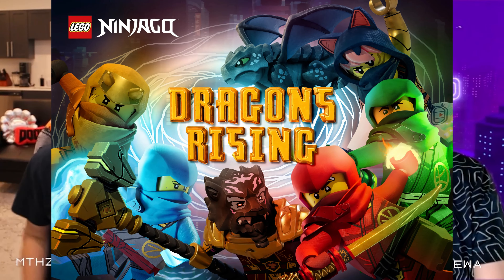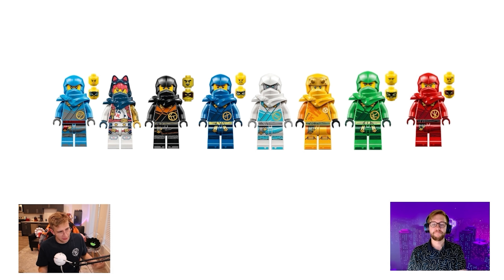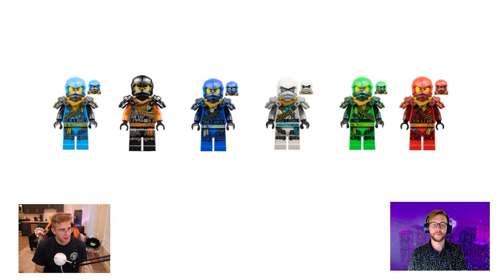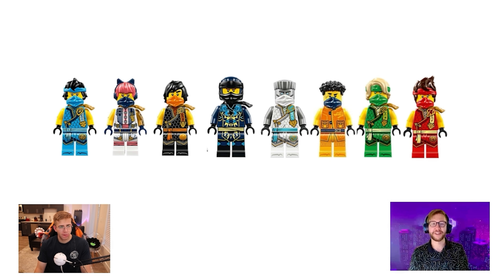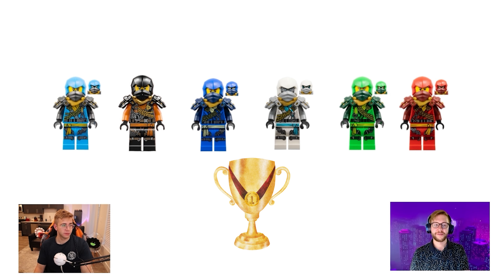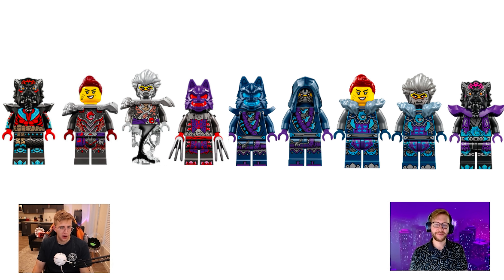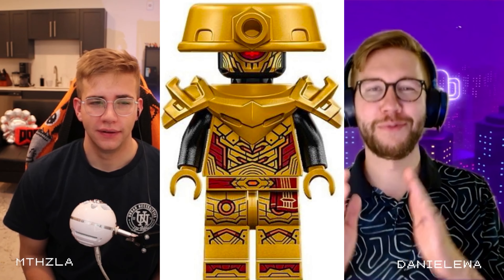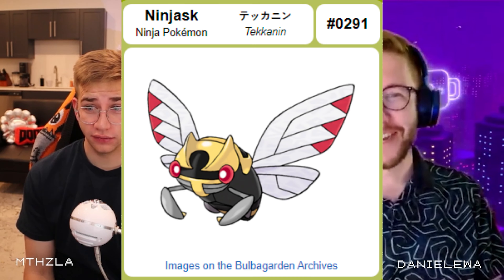What Are The Best Dragons Rising Minifigures? (LEGO Ninjago Dragons Rising Minifigure Wave Ranking)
IDiscover the fiercest warriors of Ninjago! Join us as we rank the top Dragons Rising minifigures from LEGO Ninjago, highlighting the heroes, villains, and mystical characters that bring the dragon-filled world to life.